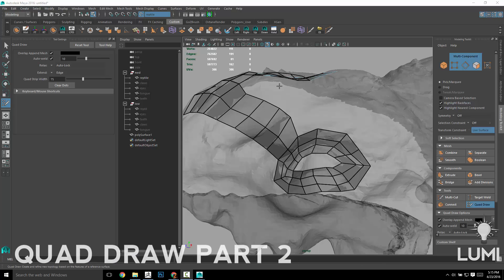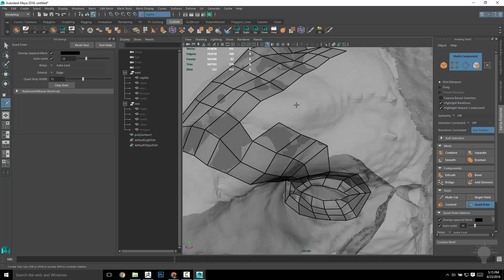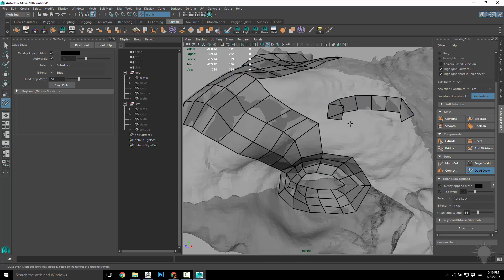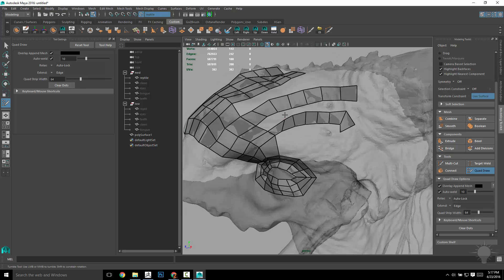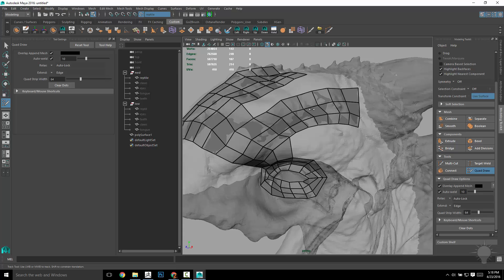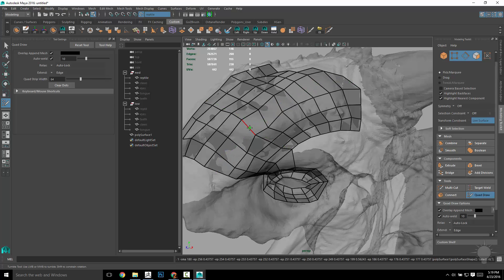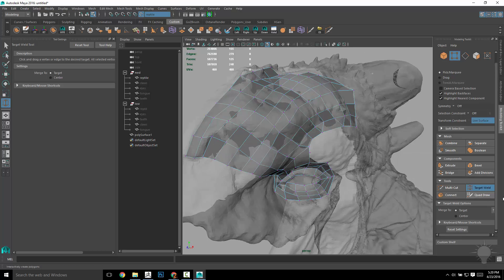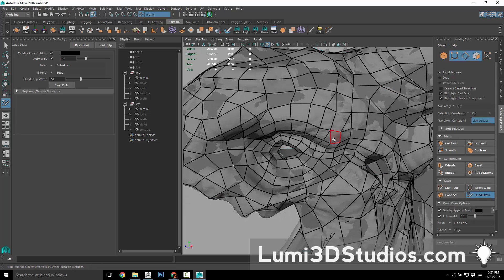104 retop Quad Draw Part 2